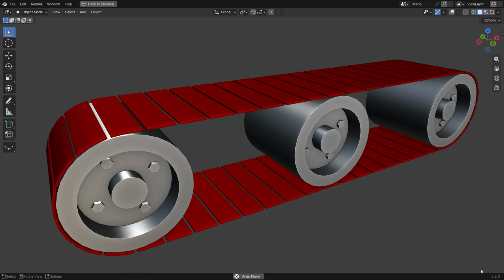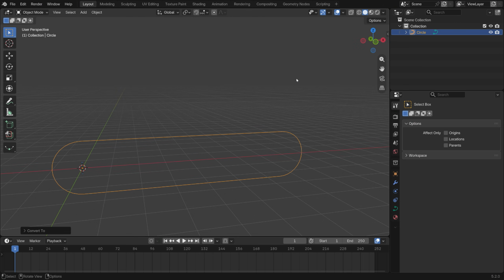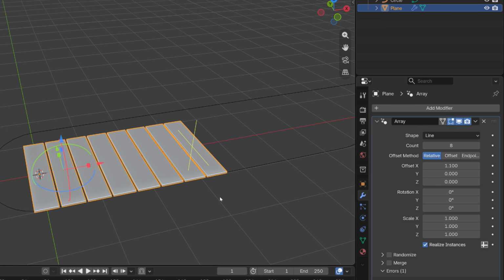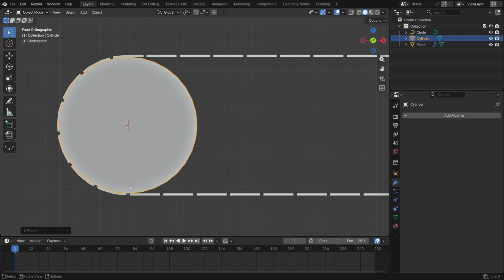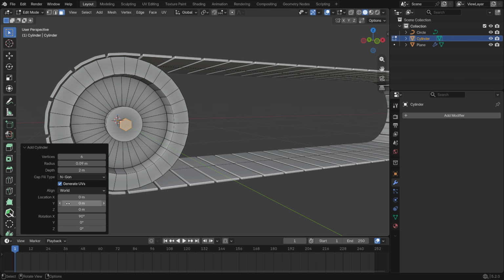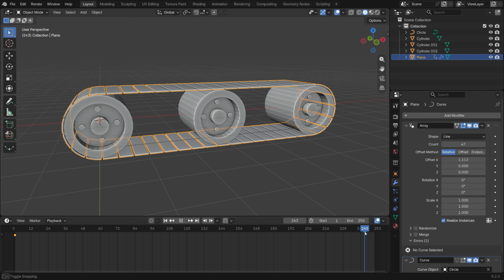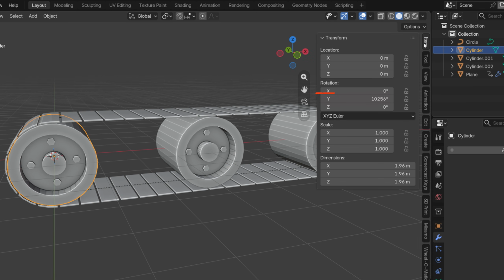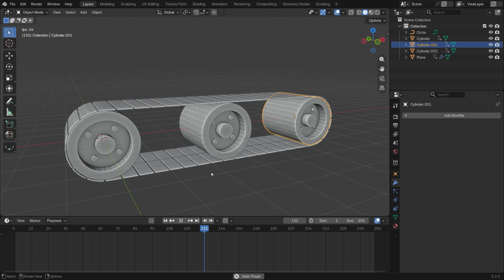How to Create a Conveyor Belt Animation in Blender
Learn how to create a simple conveyor belt animation in Blender using the Array and Curve modifiers. In this step-by-step Blender tutorial, you’ll build a conveyor belt system, create the rollers, and animate the belt as it moves continuously around them. This tutorial is beginner-friendly and uses simple Blender tools and modifiers to create a clean and continuous conveyor belt animation.

00:00 Introduction
00:13 Setting Up The Conveyor Path
00:56 Creating The Belt Conveyor
02:30 Creating The Rollers
04:11 Animating The Belt Movement